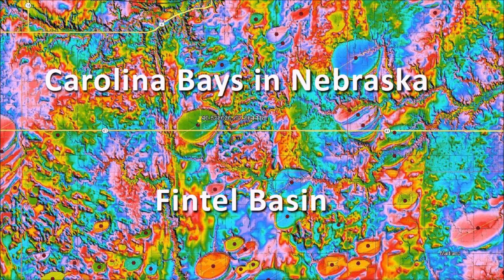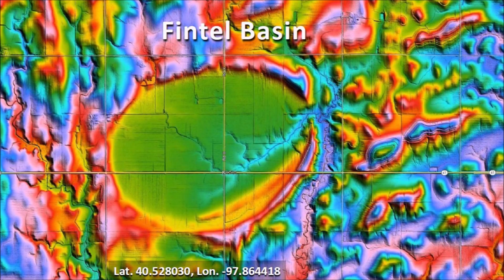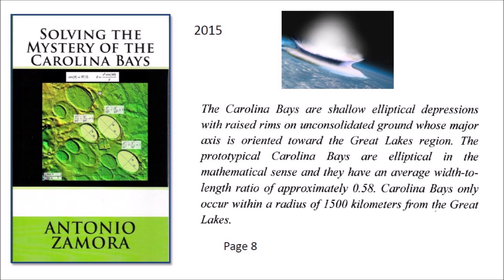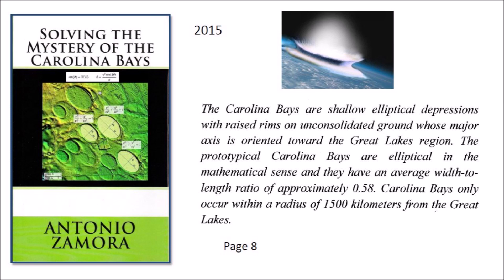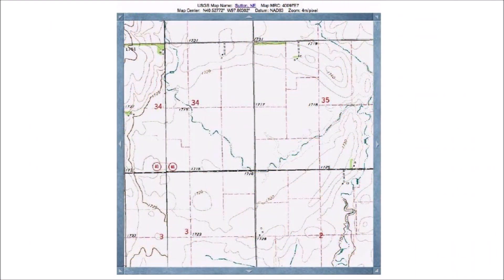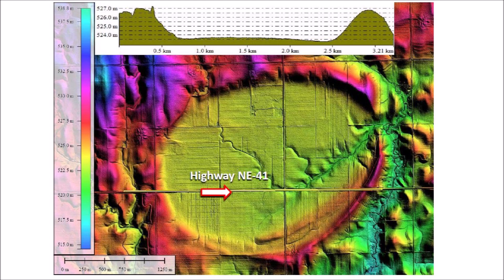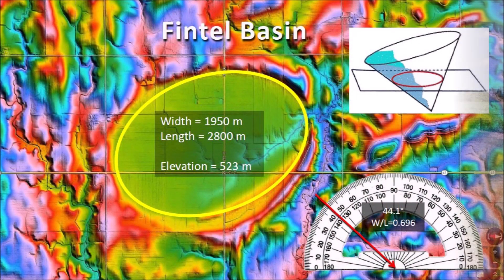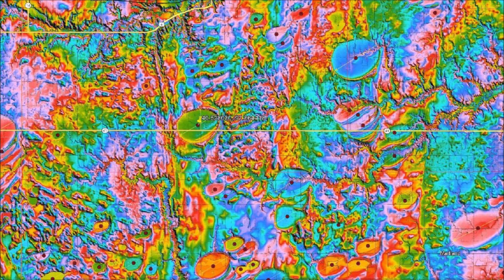Carolina Bays in Nebraska - Fintel Basin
Fintel Basin is one of many elliptical geological features called Nebraska Rainwater Basins. These basins have many characteristics in common with the Carolina Bays, including the orientation of their major axes toward the Great Lakes.